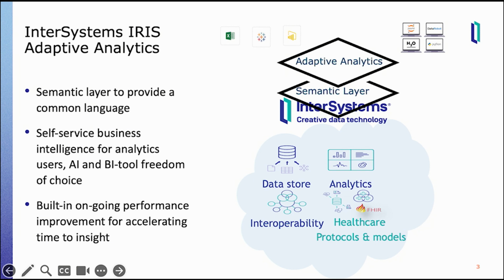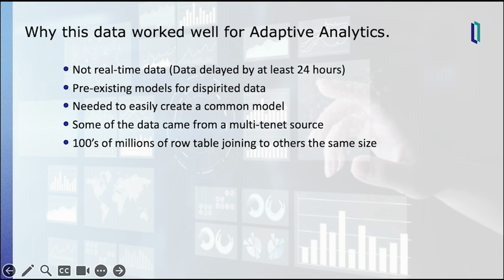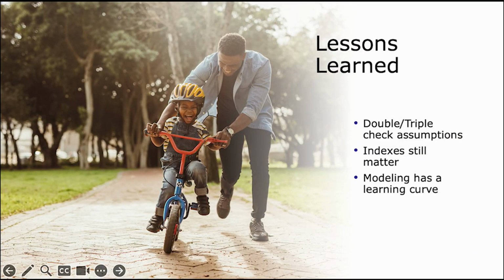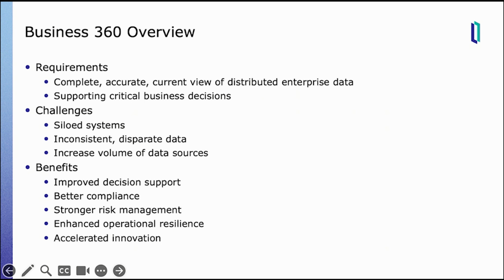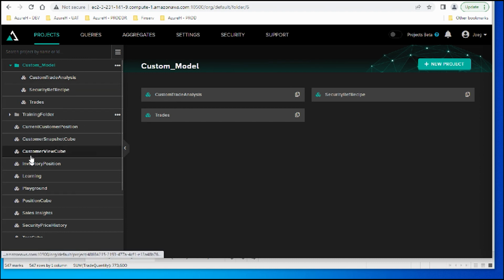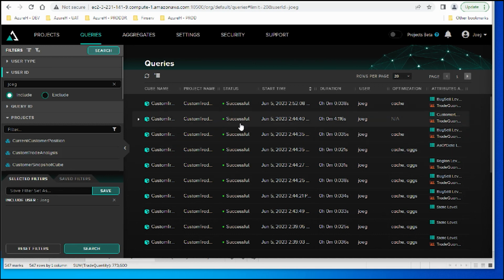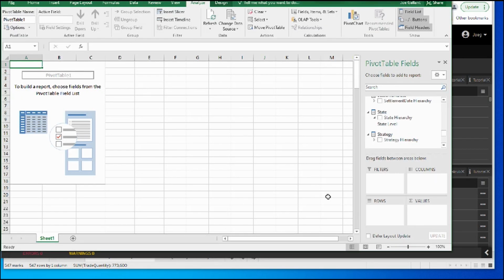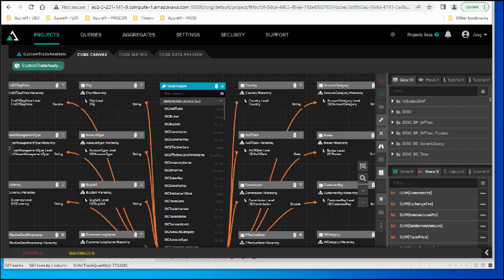Adaptive Analytics in Action - Two Customer Use Cases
InterSystems IRIS Adaptive Analytics provides a common semantic layer for artificial intelligence tools, as well as third-party business intelligence tools, such as Tableau, Microsoft PowerBI, or Excel, to work with InterSystems IRIS. Get an overview of Adaptive Analytics and detail on two customer use cases, one in healthcare and one in financial services, where Adaptive Analytics is used to solve real-world problems.

Presenters:
🗣 Jamie French, Sales Engineer, InterSystems
🗣 Jamie French, Sales Engineer
🗣 Joe Gallant, Senior Technical Trainer

💬 Questions?